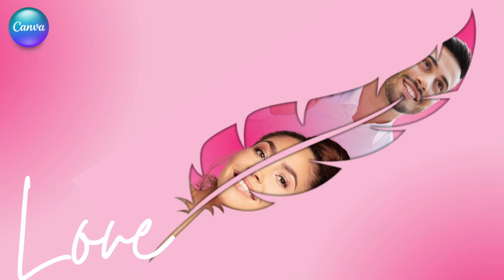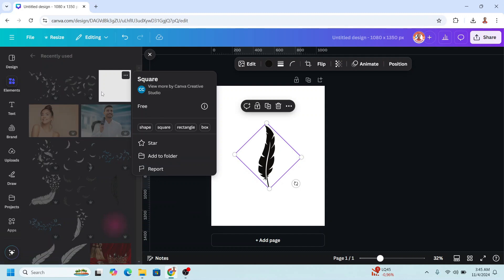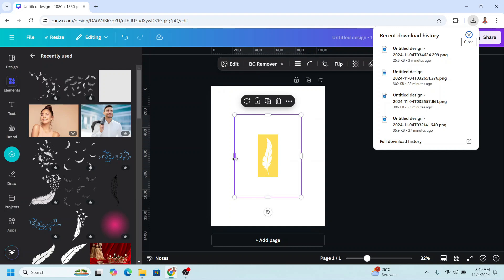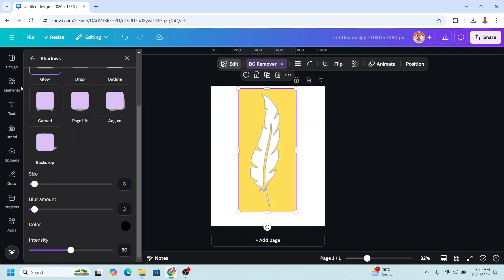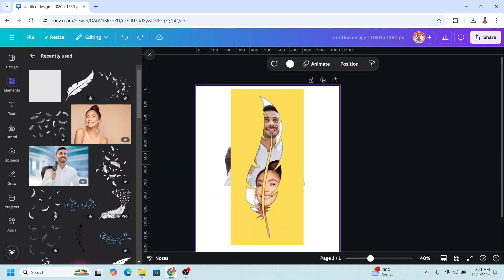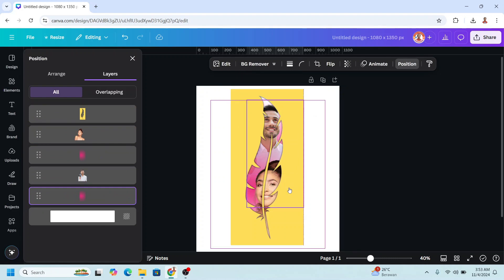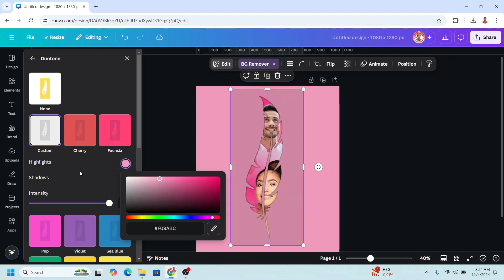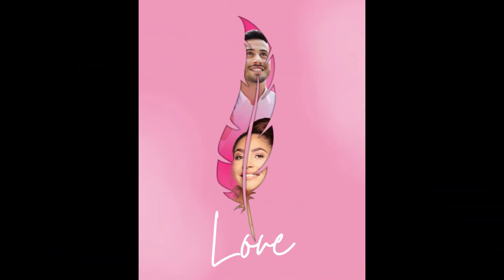It’s Boring, Insert Couple Photo into Feather in ONLY 3 Minutes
In this Canva Tutorial i will share how I insert couple photo into feather in 3
minutes vide. This photo manipulation trick can be used to make a stunning
poster design and socia media design. The other photo manipulation tutorials by
This beginners friendly graphic design tutorial will guide you step by steps:
0:00 Intro
0:07 Chosing the design size in Canva
0:14 Create Feather frame in Canva
1:16 insert couple photo into a feather
2:05 Create a stunning couple poster design with feather effect